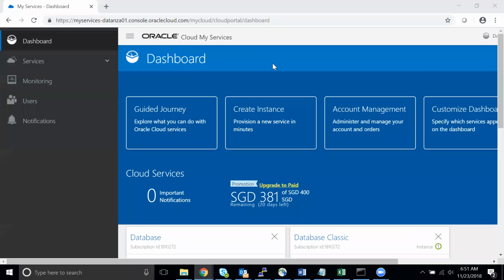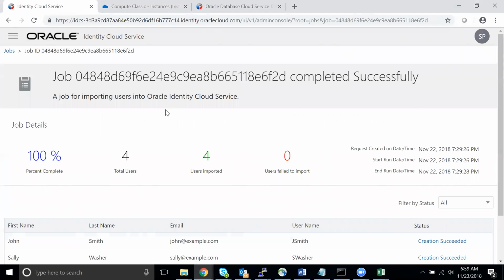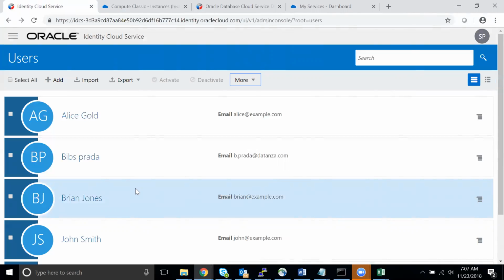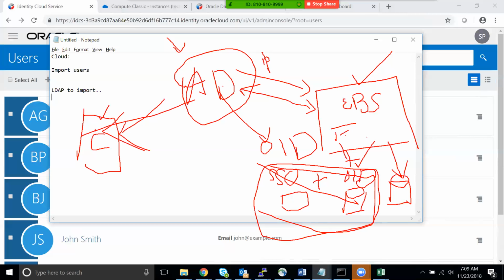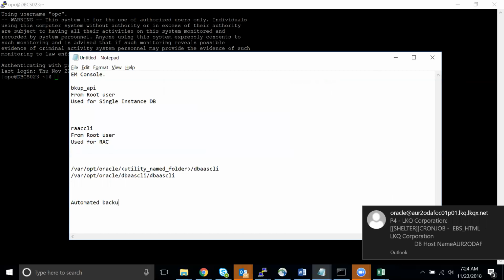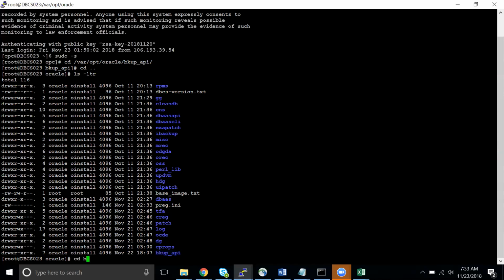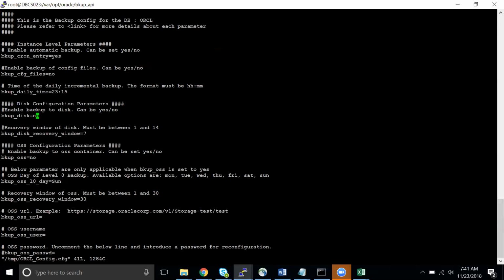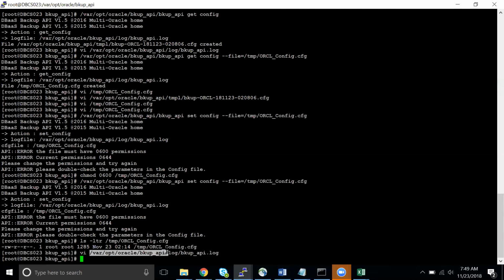Oracle Cloud DBaaS For DBAs, Day 5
D Academy, Initiative by Datanza Tech Services Pvt. Ltd.

Aim to provide most affordable education videos to stay ahead in cloud competitions.